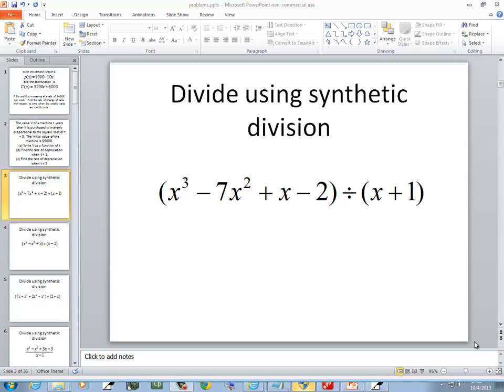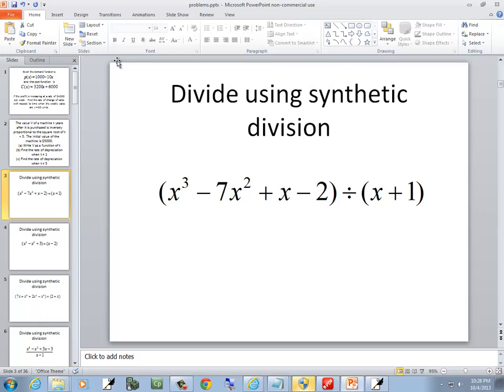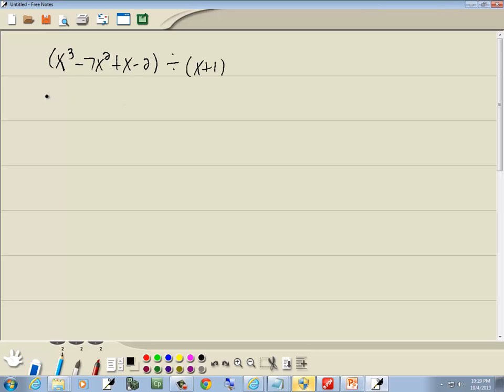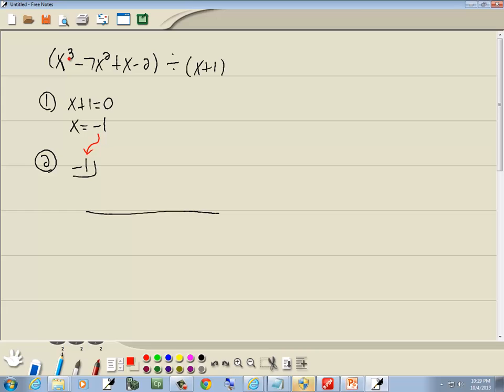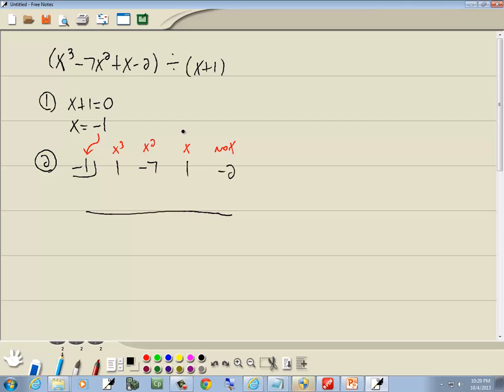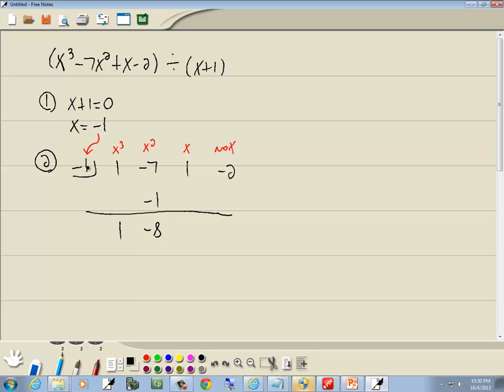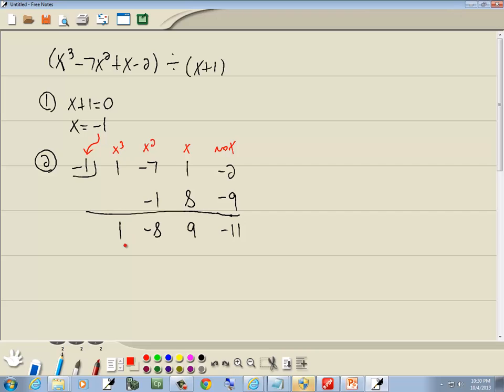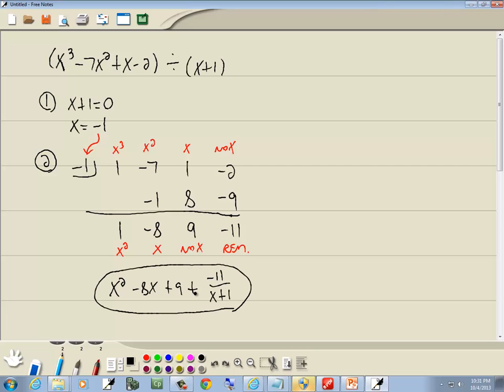College Algebra Homework - Synthetic Division - P0956836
College Algebra Homework - Synthetic Division - P0956836.  See http for more videos